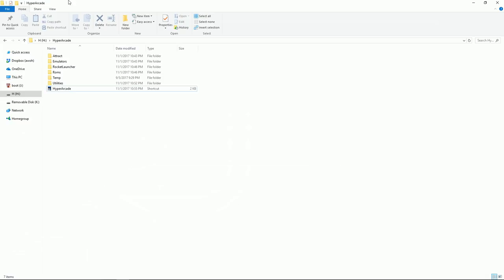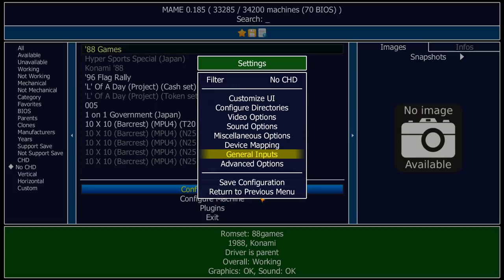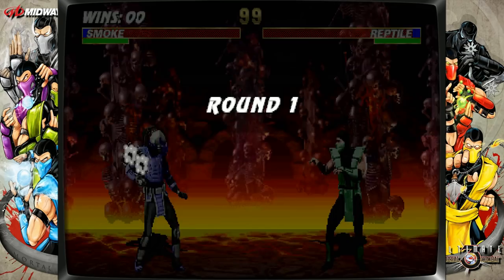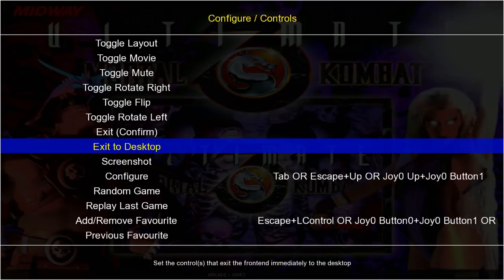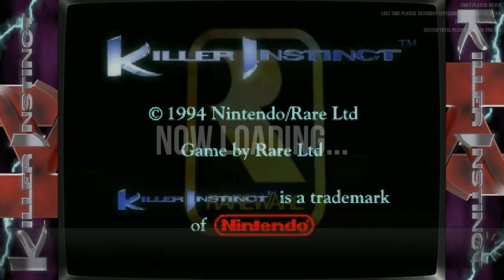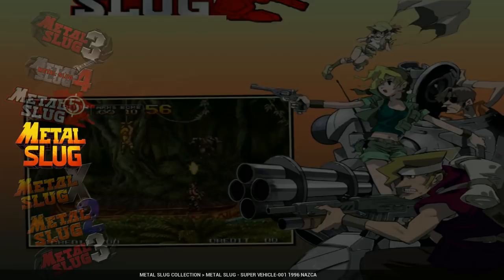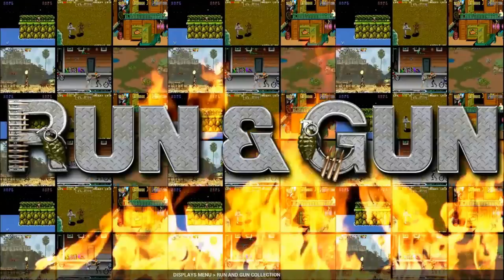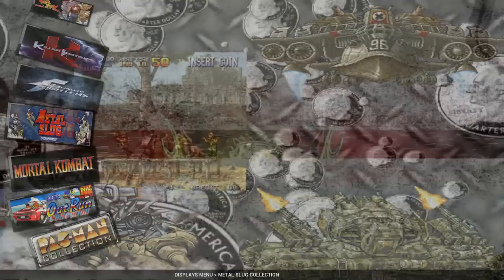Hyper Arcade for PC - ALL THE MAME Classic Arcade GAMES!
Checking out this awesome build from Harrison Hacks. Play all your favorite mame games with a beautiful attract mode front end on your computer.

Raspberry Pie Zero W KIT
400gb micro sd
256gb micro sd
200gb micro sd
128gb micro sd
64gb micro sd
32gb micro sd
16gb micro sd